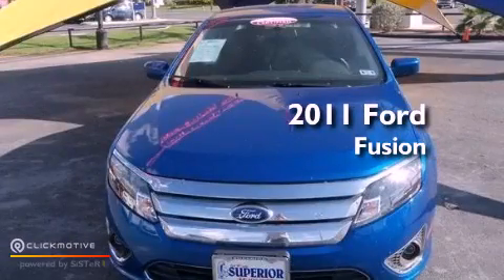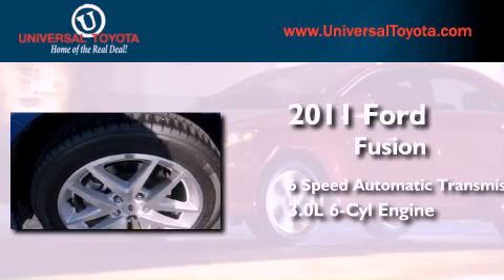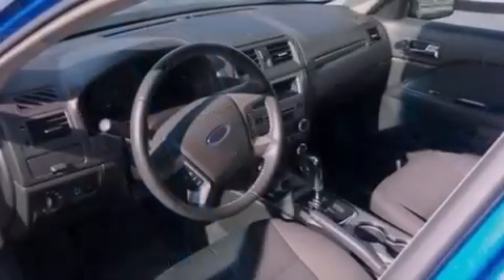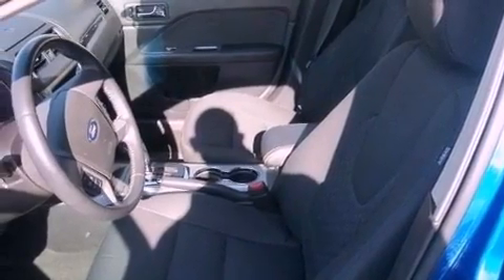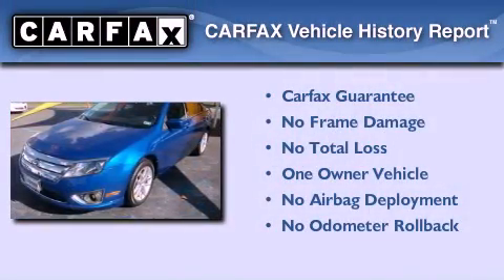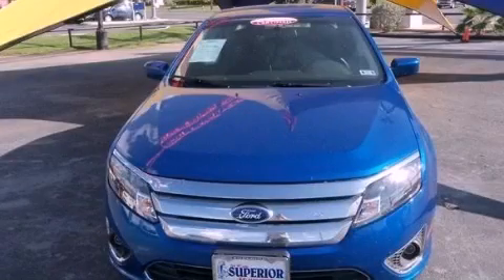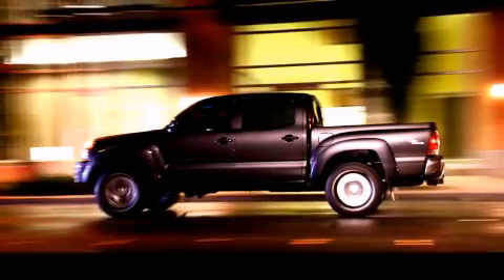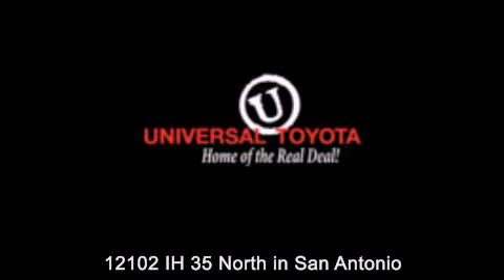Preowned 2011 Ford Fusion Boerne TX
Year : 2011
 Make : Ford
 Model : Fusion
 Engine : Gas/Ethanol V6 3.0L/181
 Trans . : Automatic
 Exterior : Blue
 Miles : 41,494

 Stock : 26452